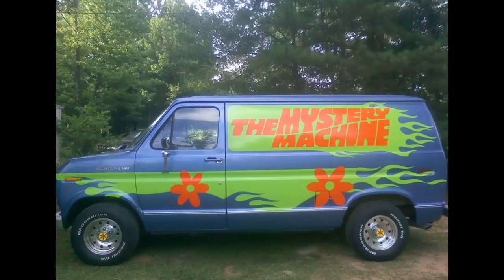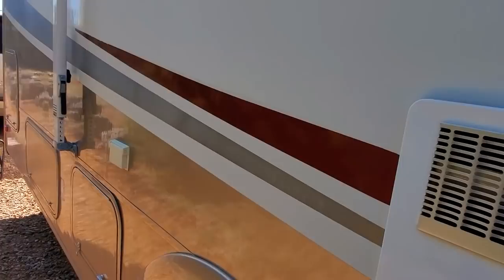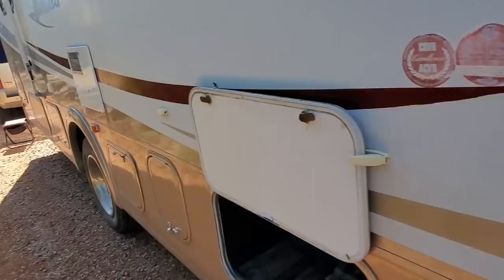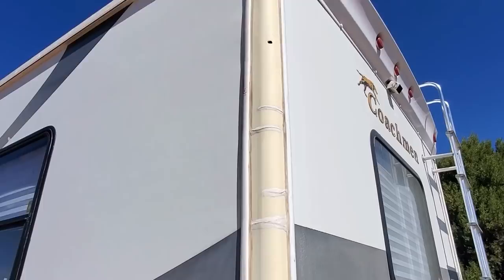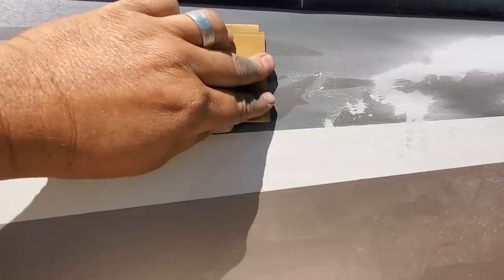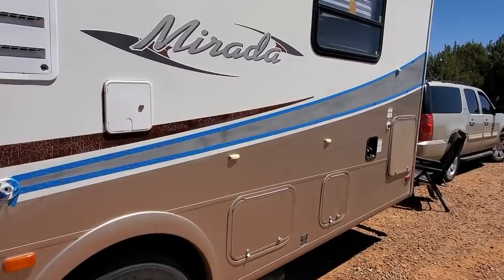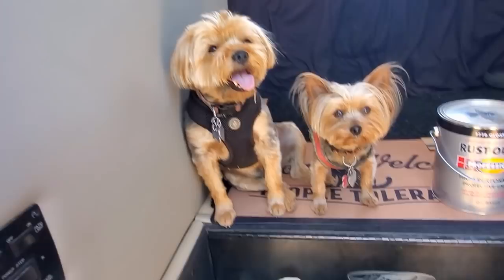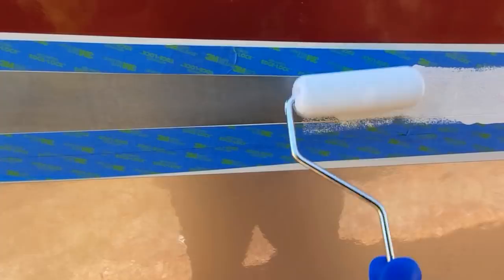I REPAINT MY RV STRIPES WITH RUSTOLEUM... AND SCREW UP!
In Today's RV VLOG I Start Working On Repainting The Stripes On My 2004 Coachman Mirada. I Have Lots Of Experience Using Rustoleum Brand Enamel From Lowes, But A Simple Error Flusters Me And I Make A Critical Paint Mistake. Just Keeping It Real And Sharing The Good And The Bad! It's Nothing I Cannot Fix! Hope You Enjoy! CVK

$6 For Long "WOOF" Sticker, $6 For 2019 Sticker,  $5 For 3" Round One- Green Or The New Black. Please let me know which color when ordering. If no preference I will send one or the other. Includes Shipping!

Camera; Samsung S7 and Gopro Hero

Tucker, Martini and Baby MaeMae Are All "Yorkshire Terriers" None are related. Martini Is Oldest At 7 Years At Time Of This Video. Tucker and Baby MaeMae Are Now 4 1/2.
My Mailing Address is; Campervan Kevin 1400 Suite C Colorado Street Boulder City Nevada 89005